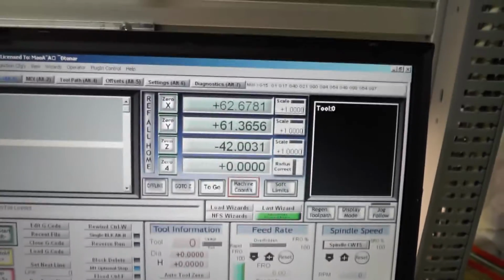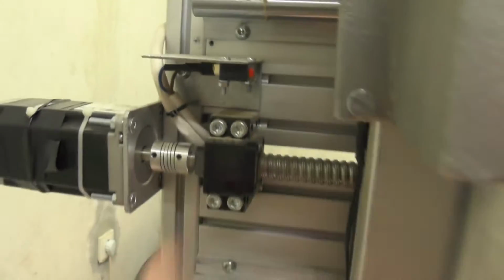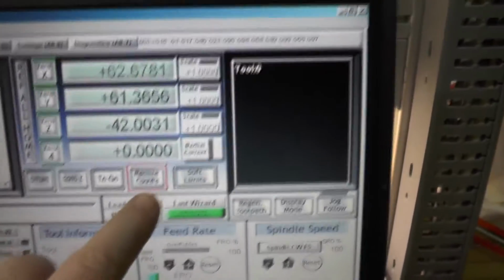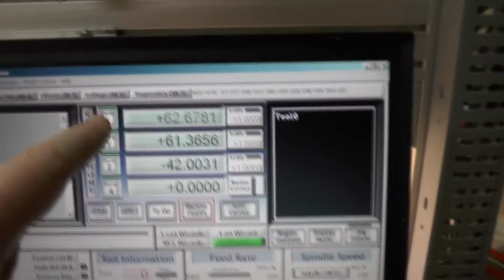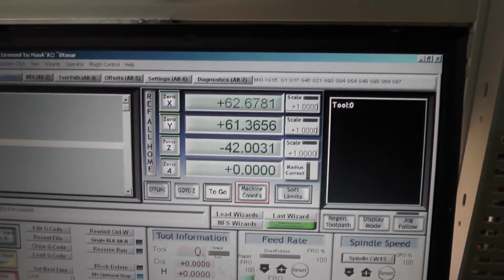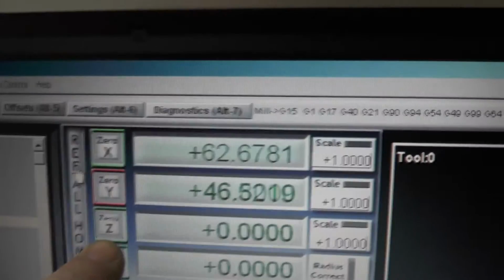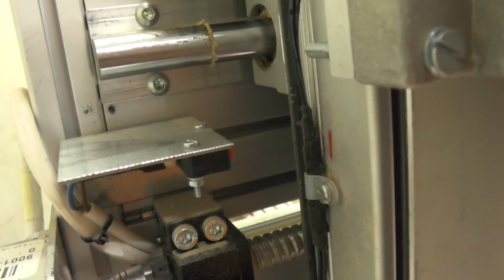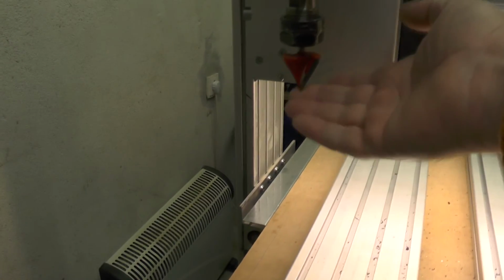Mach 3: Ref All Home [Extra Details Edition!]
Hi - Here are more details on how and what the Mach 3 "Ref All Home" function does and what some of the buttons and number mean on the Mach 3 screen